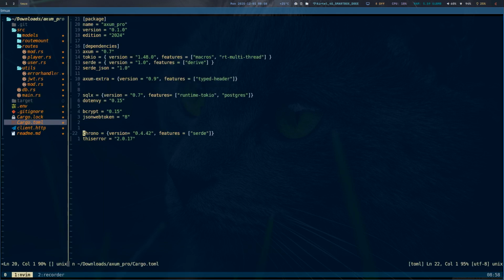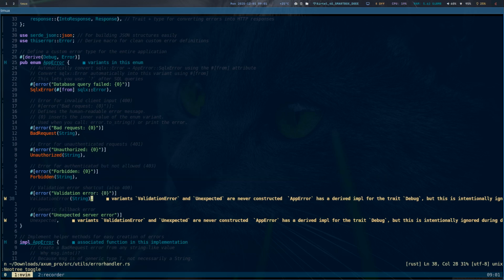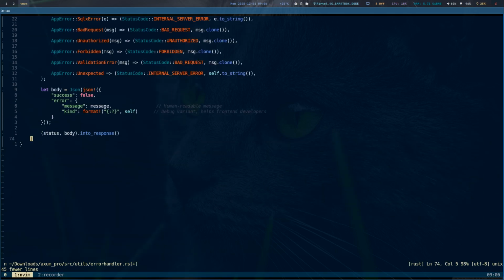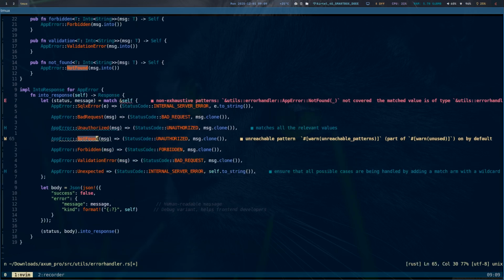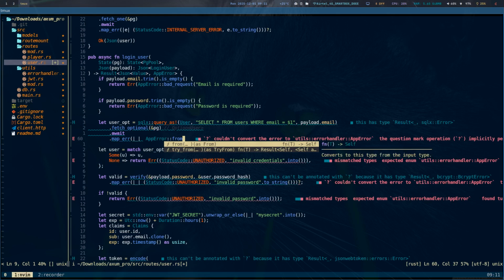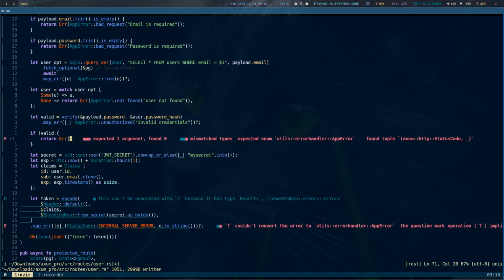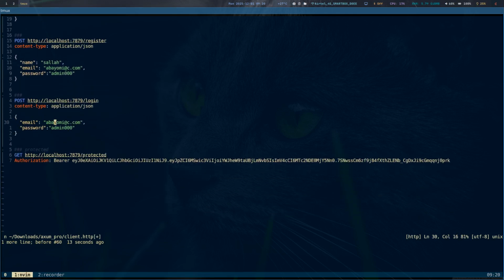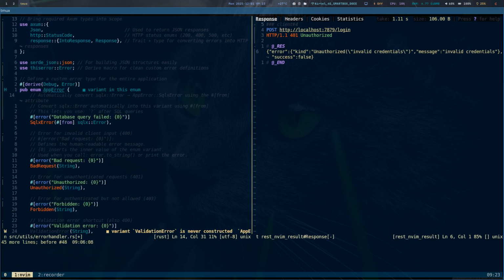Rust Rest API - Part 6: Reusable Error Handler in Rust (Axum + thiserror)